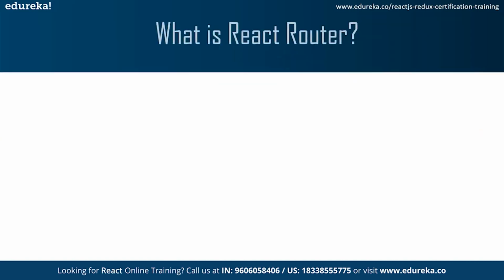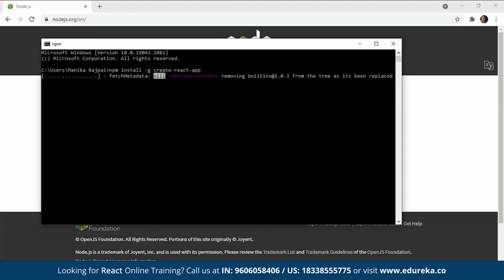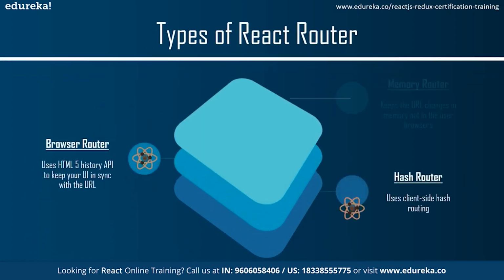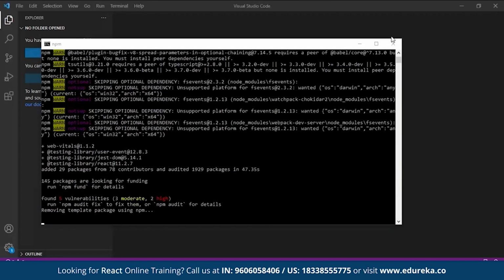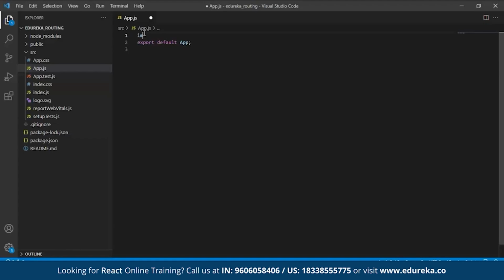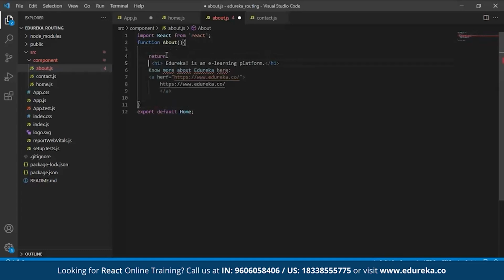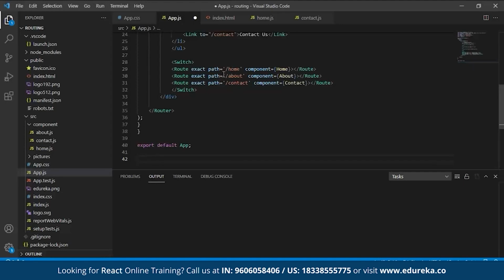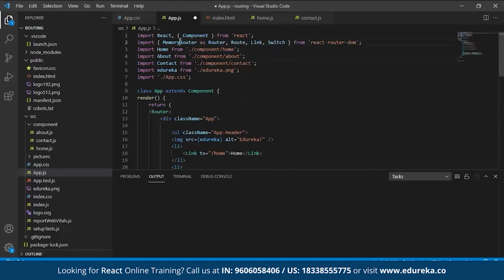React Router Tutorial | React DOM Tutorial | ReactJS Redux Training | Edureka Rewind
In this Edureka video on "𝐑𝐞𝐚𝐜𝐭 𝐑𝐨𝐮𝐭𝐞𝐫 𝐓𝐮𝐭𝐨𝐫𝐢𝐚𝐥",you will learn about React, Routing, React Router, the need of React Router and React Router DOM. Moving on, it will also explain the components and the various types of React Router. This video also contains the installation & demo with detailed explanation.